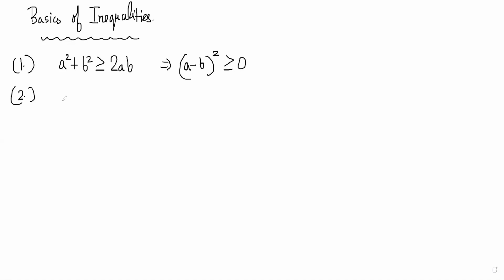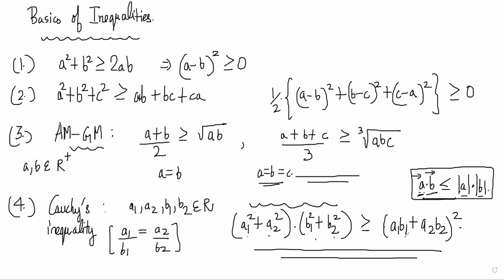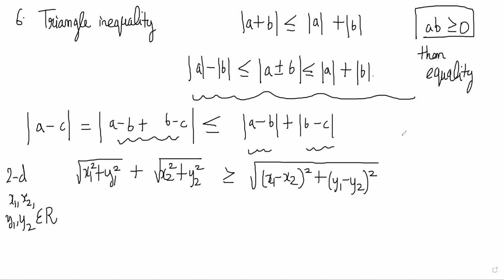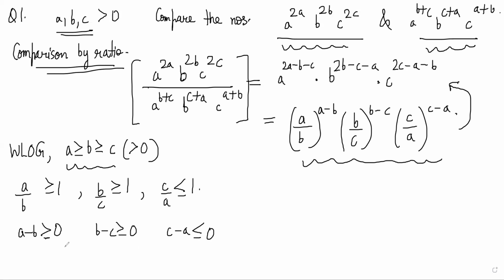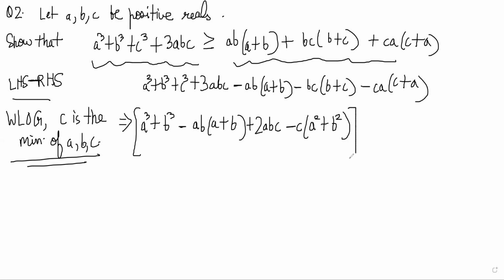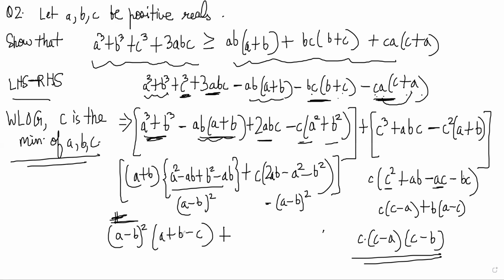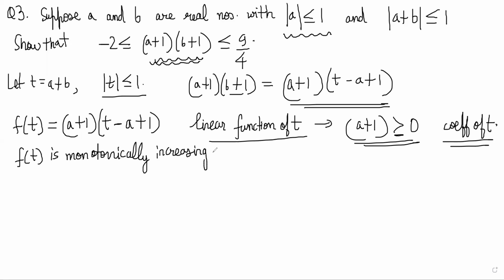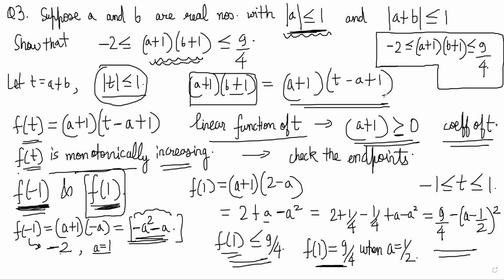4.1 Basic Inequalities | Maths Olympiad Training Course for PRMO, RMO and INMO 2024